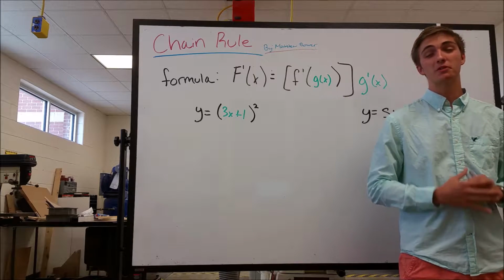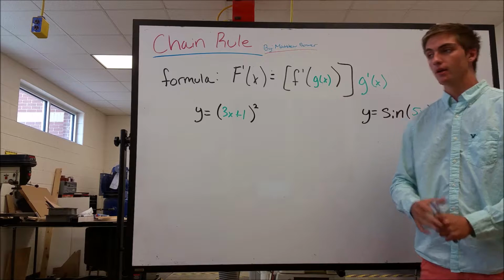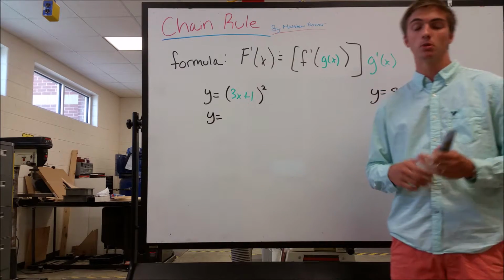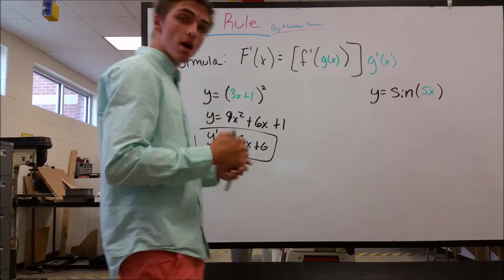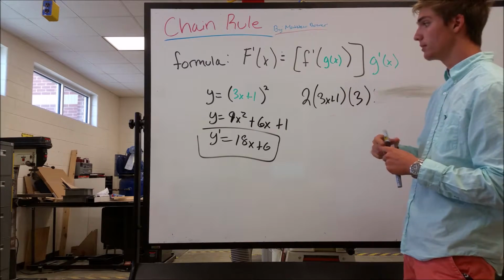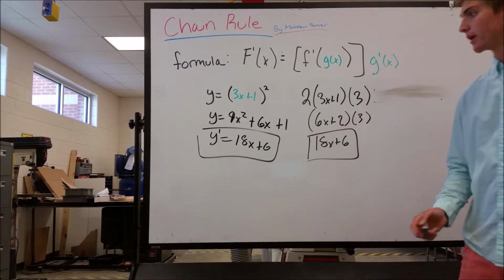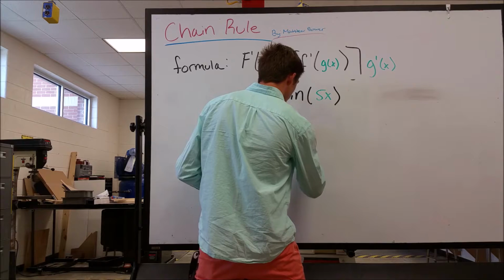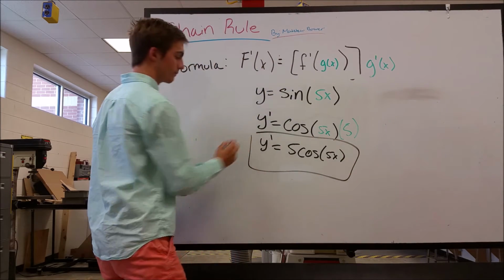math project video 2